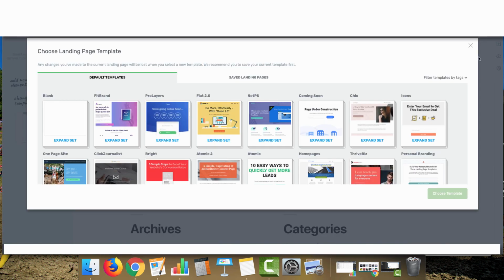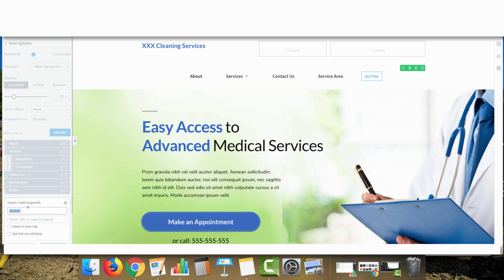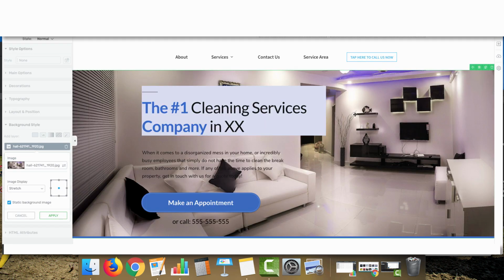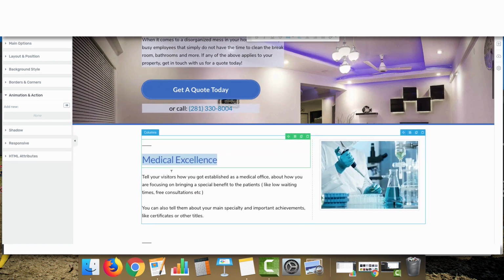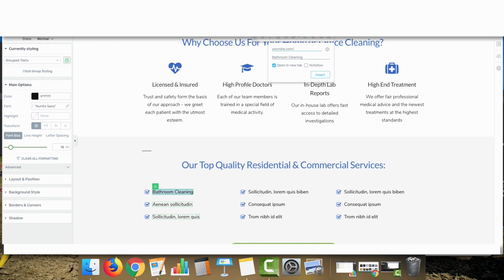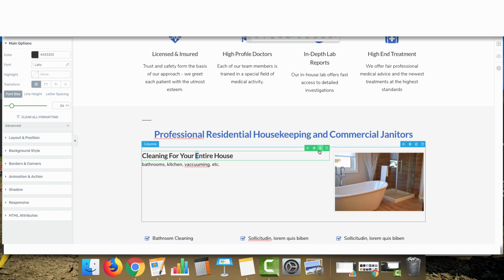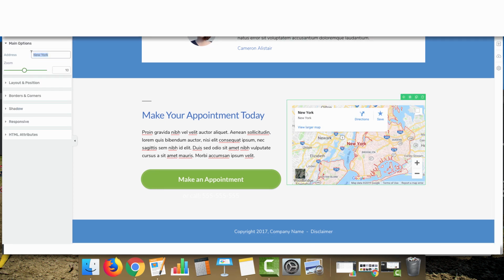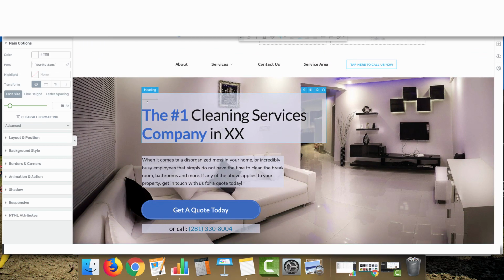How To Build An Affiliate/Lead Gen Landing Page To Rank on Page 1 of Google (Thrive Architect)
Building a homepage for an affiliate/lead generation marketing website to rank on page 1 fast.